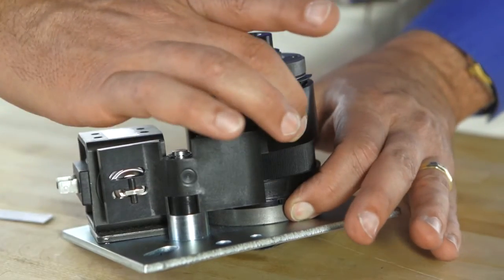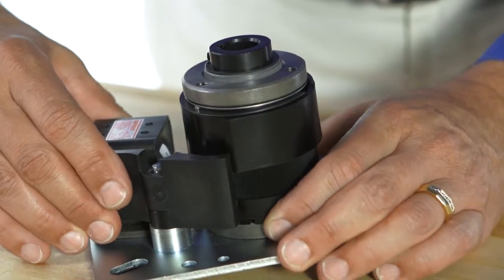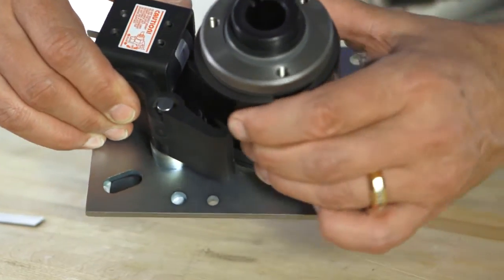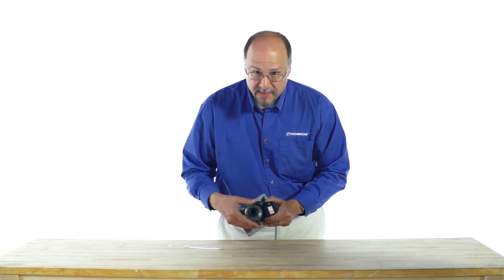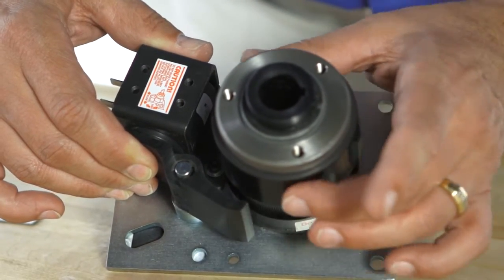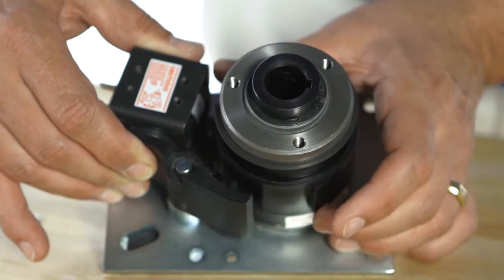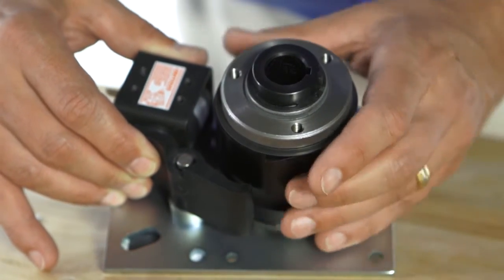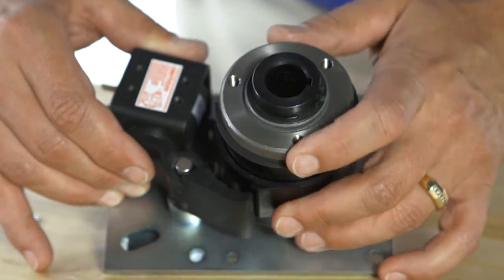TechTip - How to Reset the Keyway Location of a CB Series Wrap Spring Clutch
Use our Product Finder to choose the ideal clutch-brake package for your machine design:
CB Series combination clutches and brakes accurately start and stop loads driven by a continuously rotating power source. CB units operate from a single AC or DC pulse, stopping the load within ±½° noncumulative at speeds up to 1800 RPM, depending on size. Each unit is pre-engineered and pre-assembled...